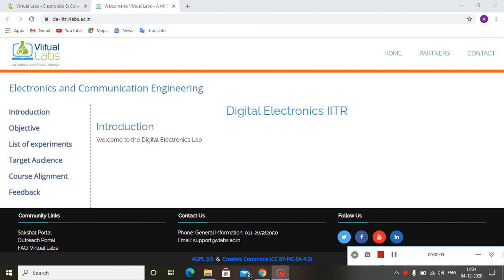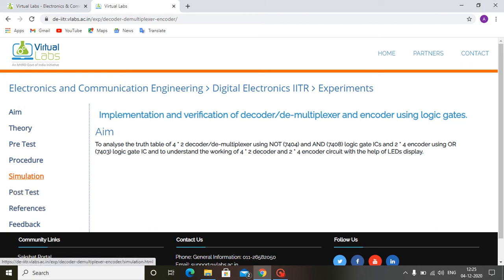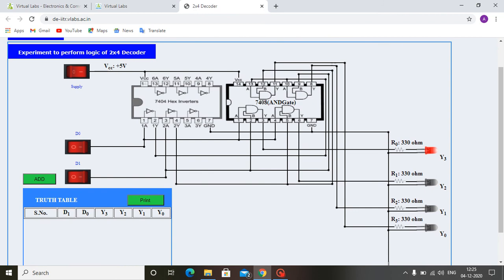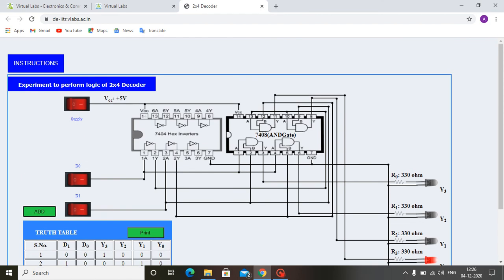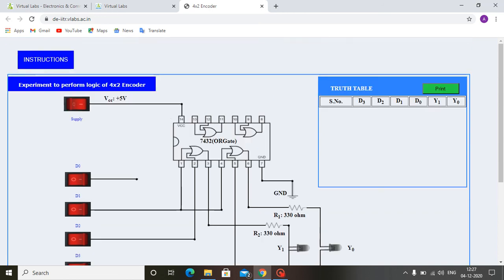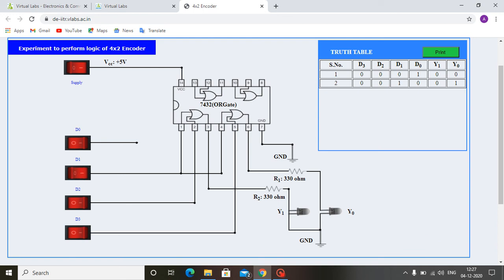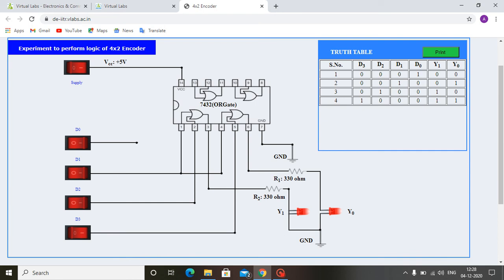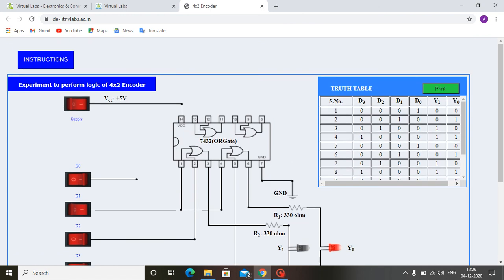SRIST Digital Electronics Lab ETCE 3rd Sem Experiment number 6_A.Khan